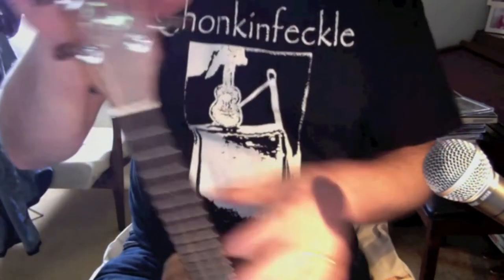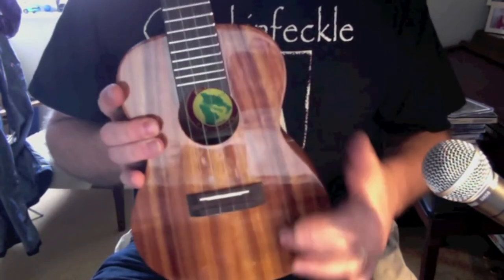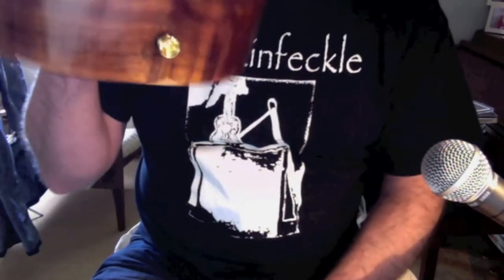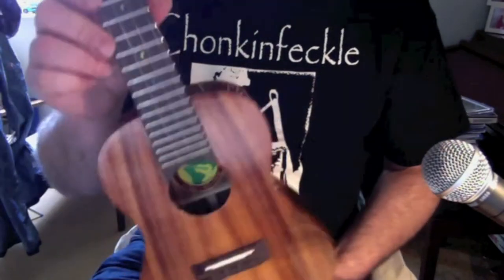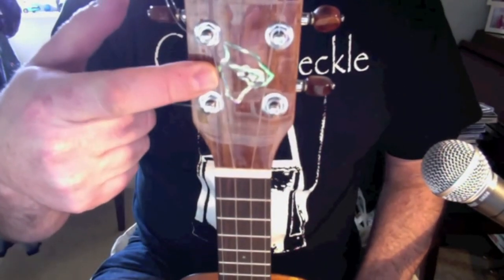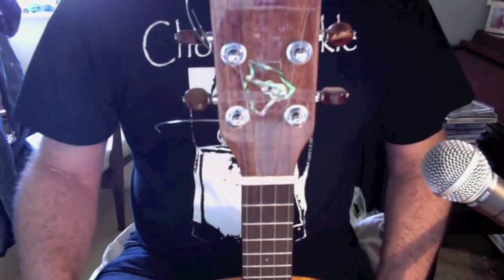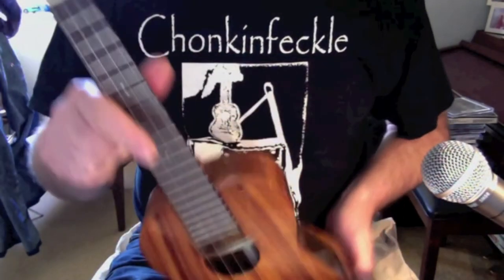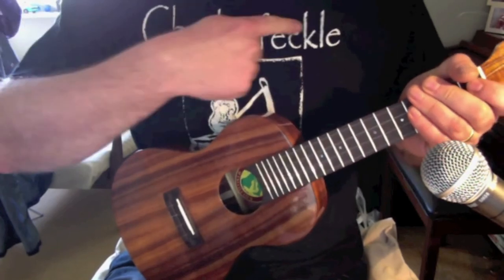Got A Ukulele Review - Big Island Traditional Koa Ukulele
ukulele gotaukulele Got A Ukulele Review and Buyers Guide for the Big Island Traditional Koa Concert ukulele